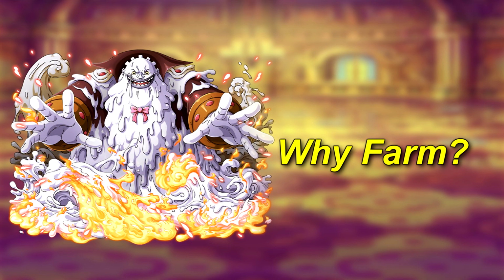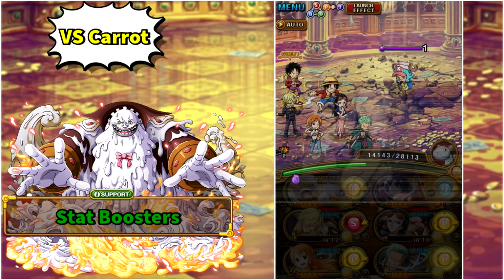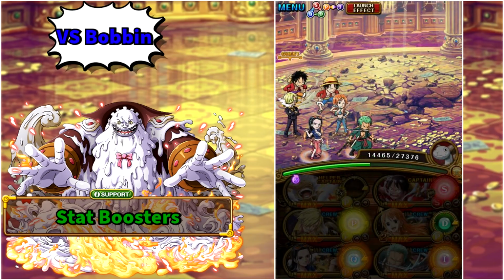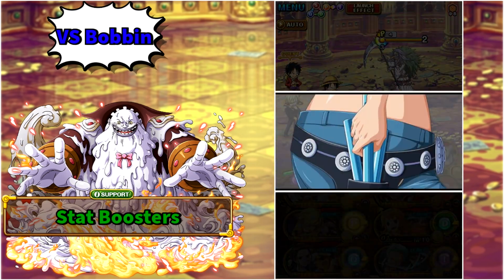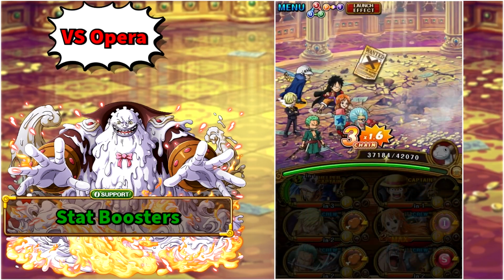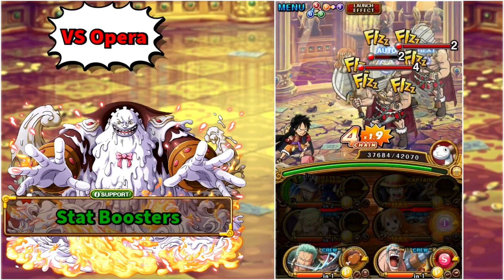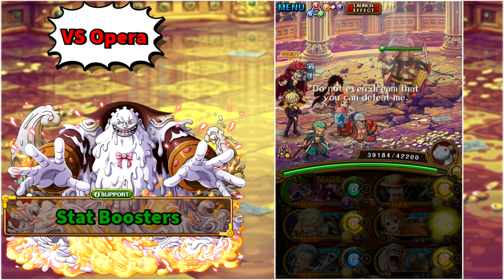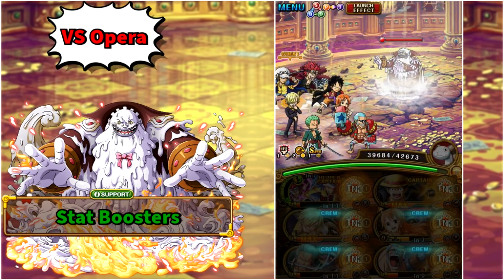Farm This Great Support With F2P Teams - Coliseum Opera! [One Piece Treasure Cruise]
Why farm Coliseum Opera? Here's why you should do it and how!

0:00 Why Farm Coliseum Opera?
0:41 Round 1 : F2P Team VS Carrot
1:39 Round 2 : F2P Team VS Bobbin
3:11 Final Round : F2P Team VS Opera
6:50 Final Round : V1 Kaido F2P Team VS Opera